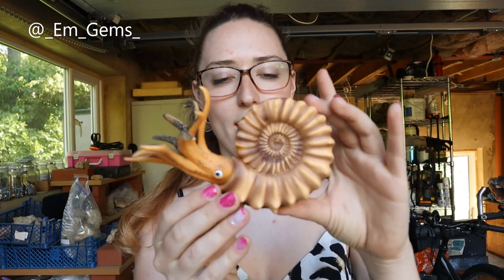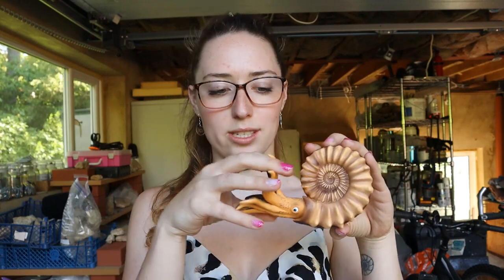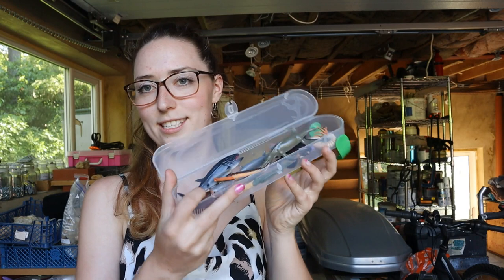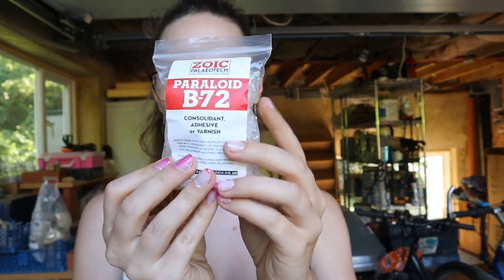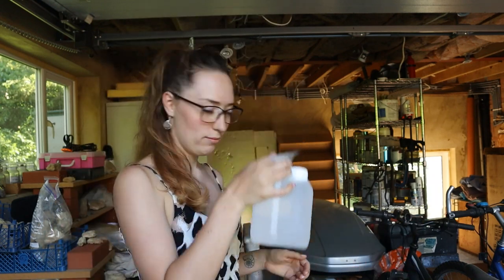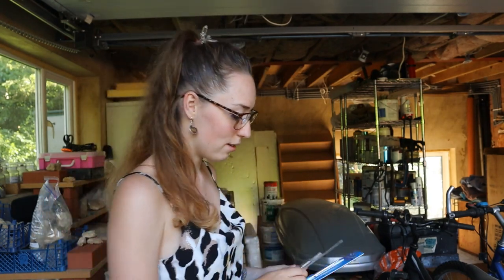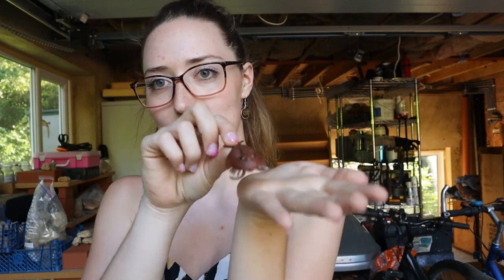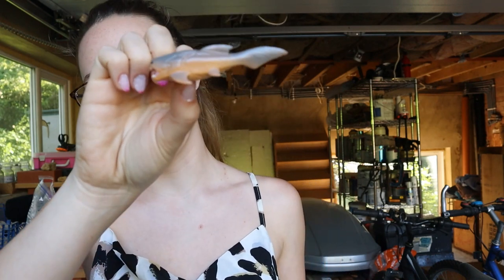Fossil Prep Haul - Glues, Tools & Toys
Items shown:
Large Ammonite Model
Mini Prehistoric Toys
Acetone 1 litre
Dental Tool
Craft Knife
THE BEST HAMMER EVER